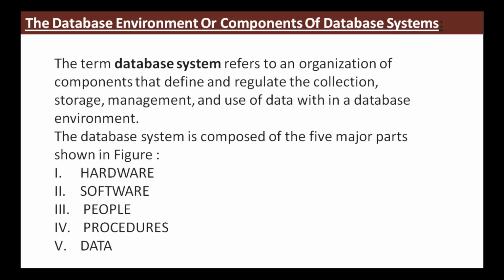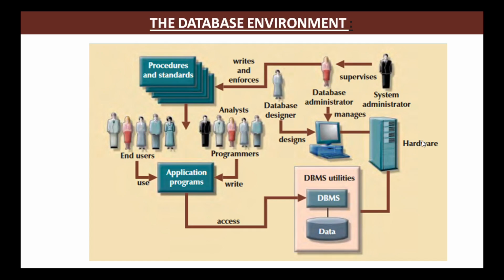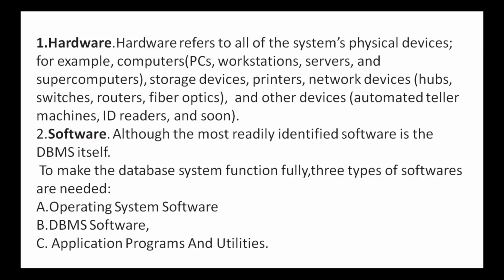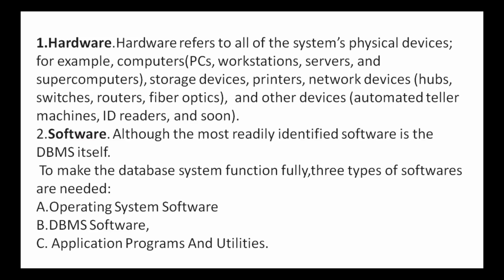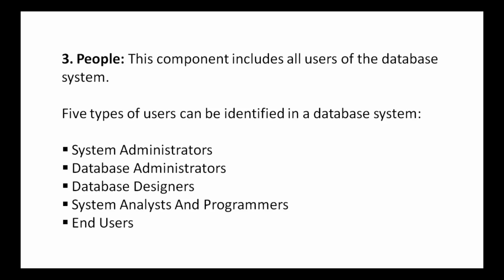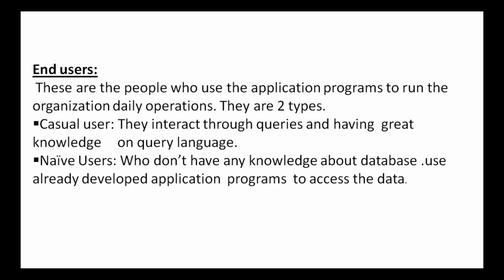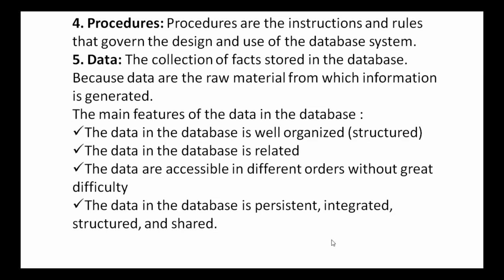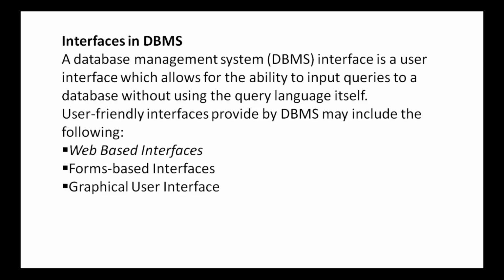7. III Bsc 5th Sem - Computers - DBMS Components & Interfaces of DBMS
III Bsc 5th Semester - Computers
Paper : DBMS
Topic : Components & Interfaces of DBMS